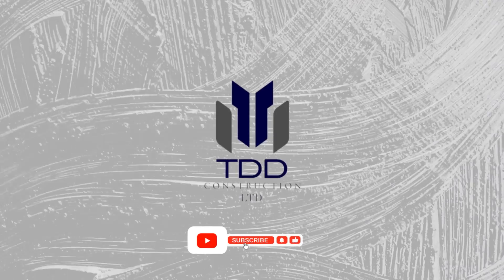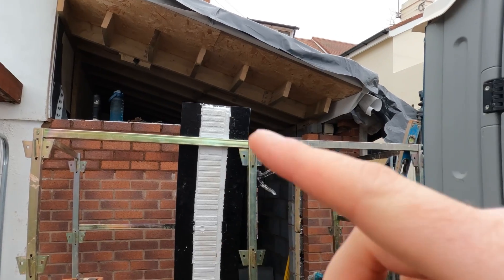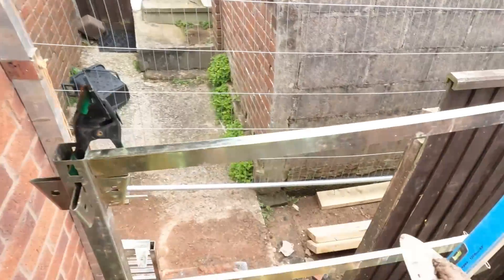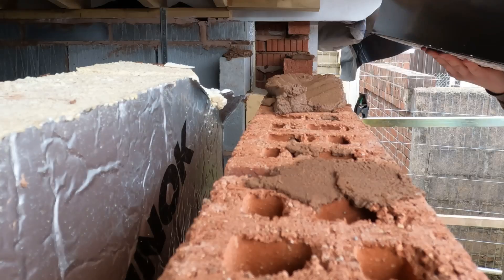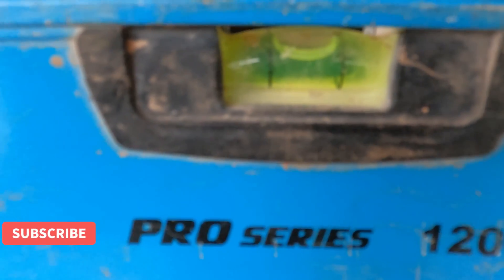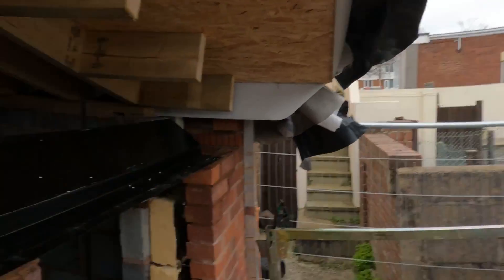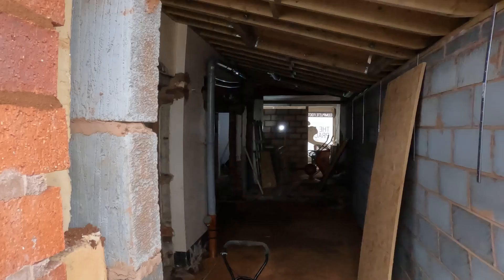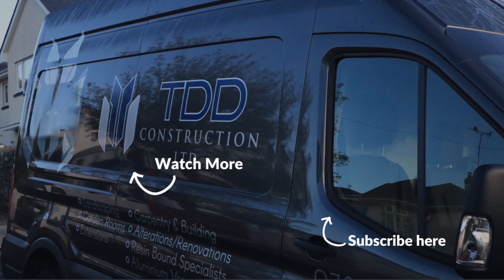How to install a Cavity Wall steel lintel above a door opening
In today's video, Tony shows you how to install a Cavity Wall Steel Lintel.

Tony waited 7-10 days to get this Catnic lintel as it has to be specially ordered, when ever dealing with load bearing walla always seek professional guidance and speak to a qualified architect before ordering.

You can also contact Catnic and provide your technical drawings, they will be happy to advise you on which model is needed for the job.

Back to the video, here you'll see how Tony installed the Catnic Cavity Wall Steel Lintel, if you have questions drop them in the comments and be sure to subscribe for more every week.

00:00 Introduction
00:37 Installing A Cavity Wall Steel Overview
01:48 Prepping For The Steel Lintel Install
03:28 Fitting The Catnic Lintel